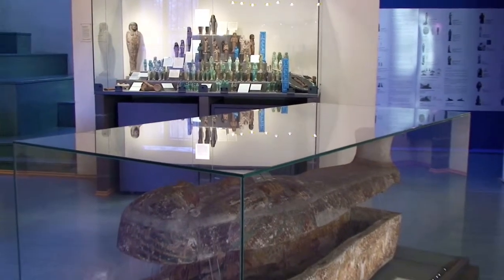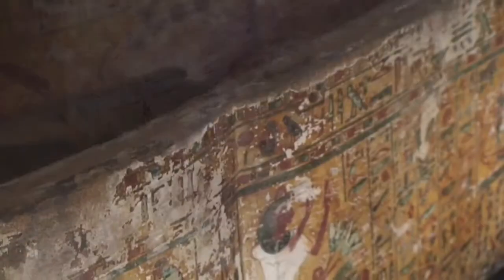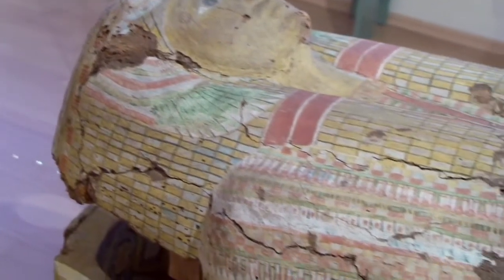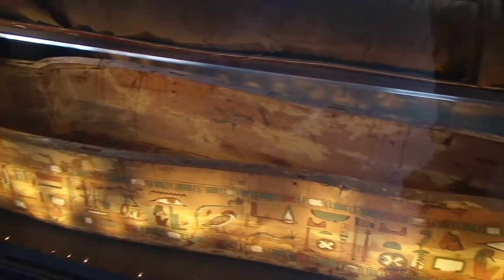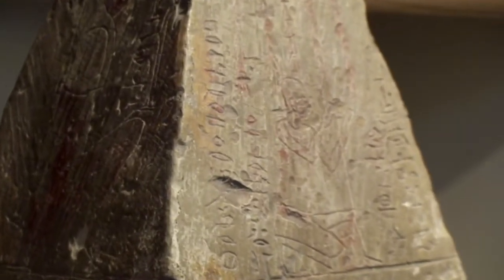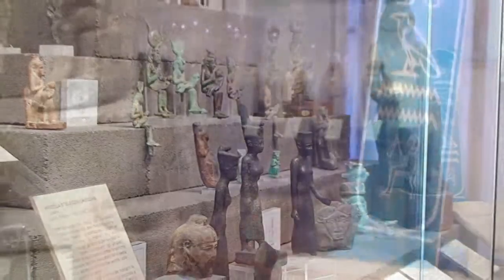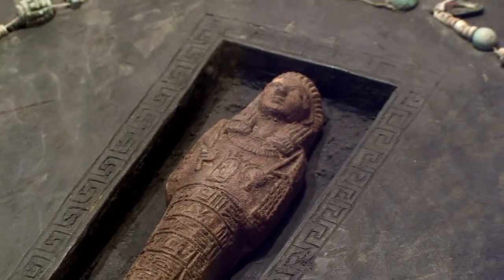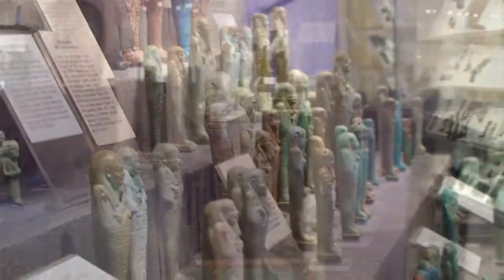Civico Museo di Storia ed Arte - Antico Egitto - Trieste [ENG]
The city of Trieste, the main port of the Austro-Hungarian Empire until 1918, maintained strong commercial links with the land of the Nile, where Trieste merchants bought ancient artefacts, big and small, which found their way into the city museum's collections. Its Egyptian section, consisting of over a thousand items, is one of the main ones in Northern Italy, providing a broad perspective on the civilization of ancient Egypt, as well as a strong educational value.
Exhibits on display in the various rooms include bigger items such as a granite sarcophagus - over six tons in weight-, one in limestone and three in wood, plastered and painted - all three containing mummies and dating back to around 3,000 years ago. Other items consist of scenes about the adoration of the gods, the creation of the world, the weighing of the soul and deities 'protecting' the deceased. The hieroglyphs repeat traditional ritual formulas and perpetuate the names of their ancient owners.
Special attention has been paid to the three human mummies -- one of which is intact, with its original bandages still in place. The mummies have been subjected to non-invasive CAT scans. This has allowed scientists to explore the bodies and the mummification techniques, as well as to diagnose diseases and, in one case, establish the cause of death. The anthropometric data from the scans were fed into a special software program, similar to those used by forensic police departments; this achieved the reconstruction of the faces of people who have been dead for over three thousand years.
The collection includes three steles and one pyramidion (a pyramid capstone) - all of which are inscribed stone funerary monuments; four excellent quality papyrus sheets, with vivid inscriptions, from a 15th-century-BC 'Book of the Dead'; and a very fine complete series of four canopic jars in Egyptian alabaster, containing female viscera.
Thematic cabinets are dedicated to the main deities; sacred animals and zoo-anthropomorphic deities; ushabtis figurines, i.e. the deceased's 'servants', in stone, wood and faïence (glazed earthenware), from the 18th to the 30th dynasties (three are of Pharaoh Seti I); and a rich array of amulets, comprising some examples of outstanding craftsmanship.
The display of items from the Greco-Roman, Coptic and Islamic periods conclude the overview of the different successive cultures which inhabited the area along the Nile.

Comune di Trieste
Video by TCD
With the contribution of Friuli Venezia Giulia